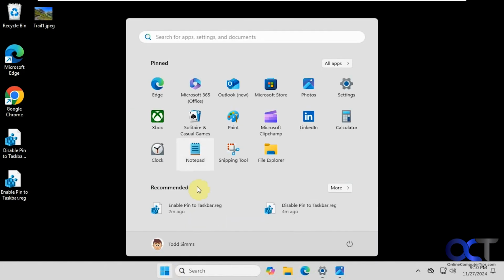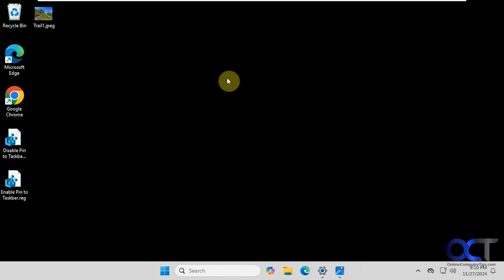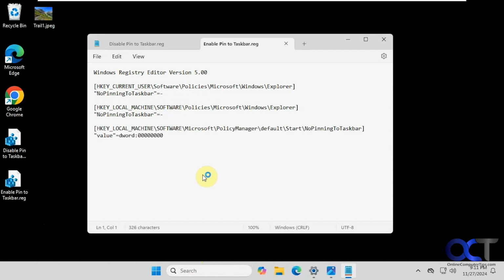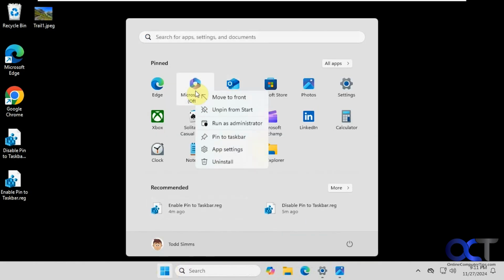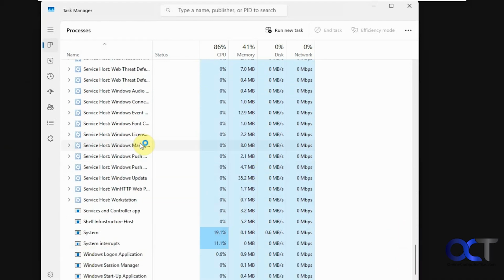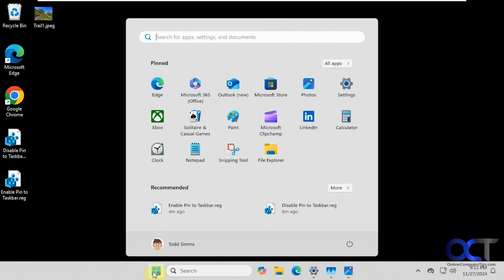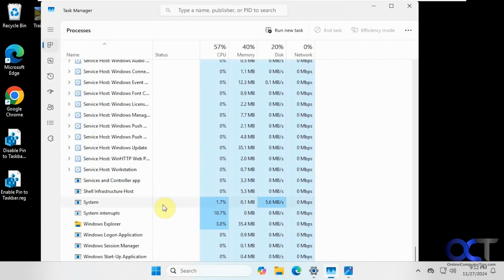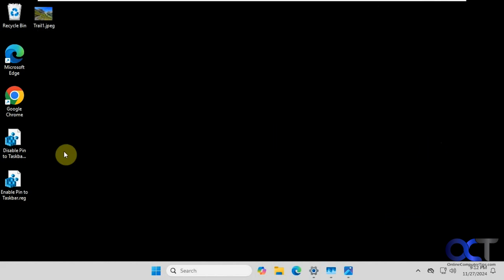How to Disable the Pin to Taskbar Option in Windows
If you do not want users pinning apps, shortcuts and other items to the Windows taskbar, you can easily do so. Once you apply this edit, the Pin to taskbar option will not be available to your users so they will not be able to pin anything to the taskbar. There is also an option to reverse the process so the Pin to taskbar option will be enabled once again.